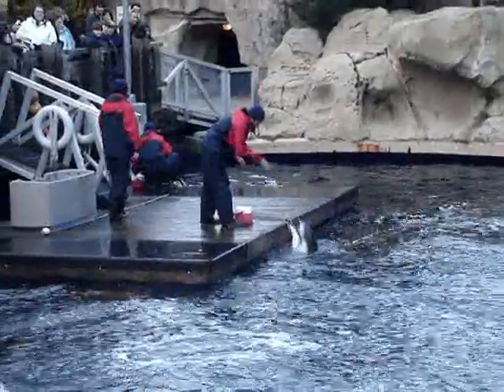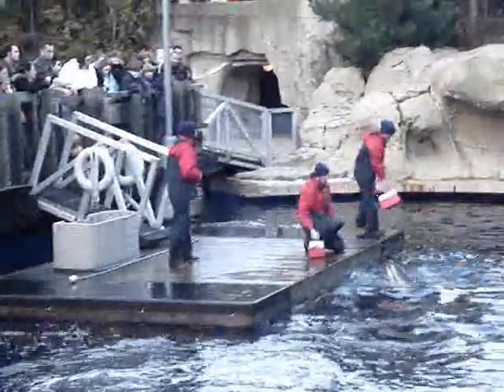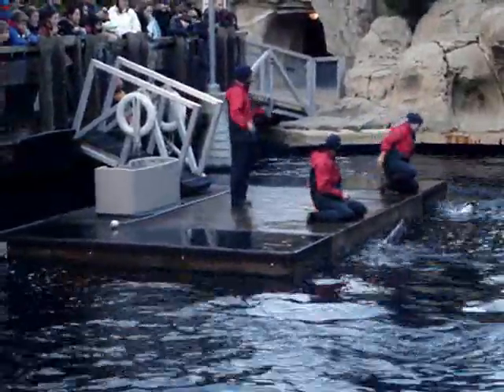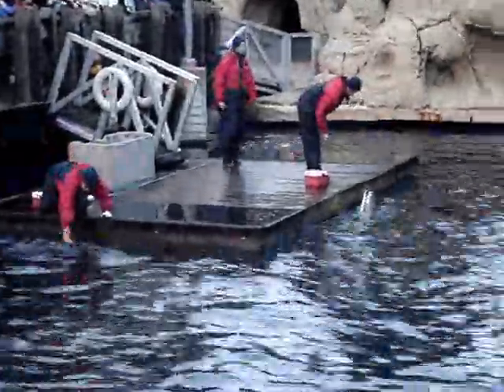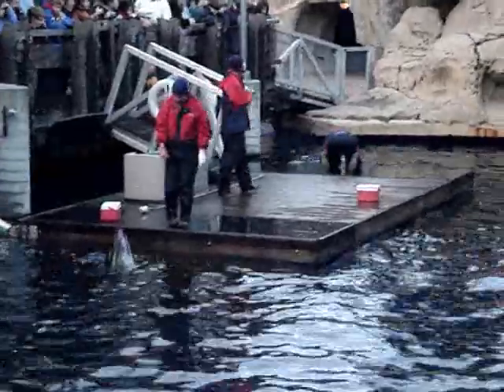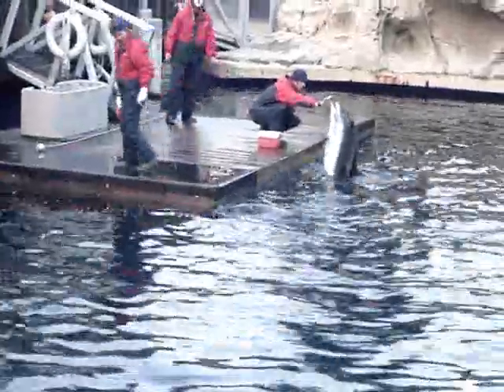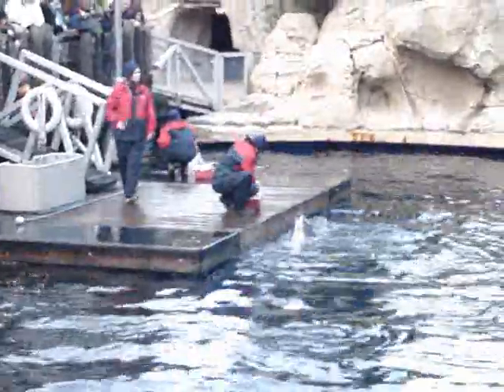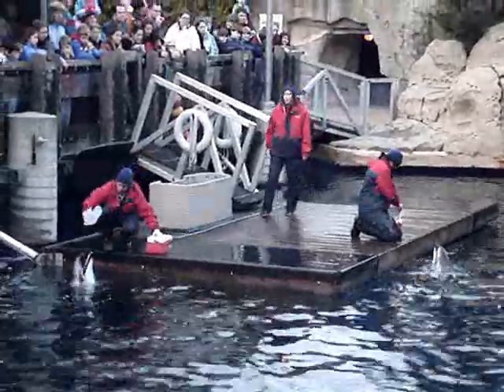Dolphin's doing dolphin things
splash